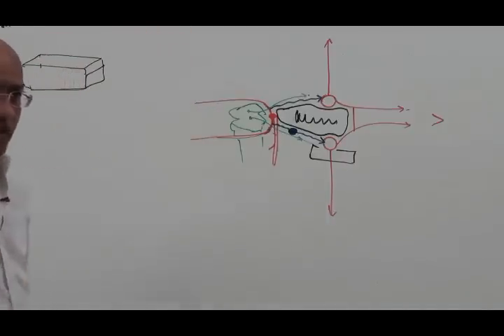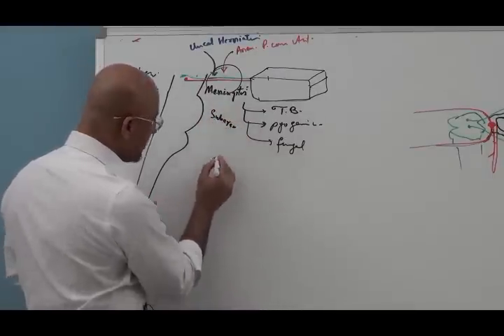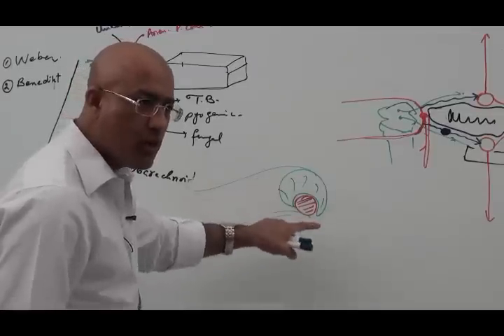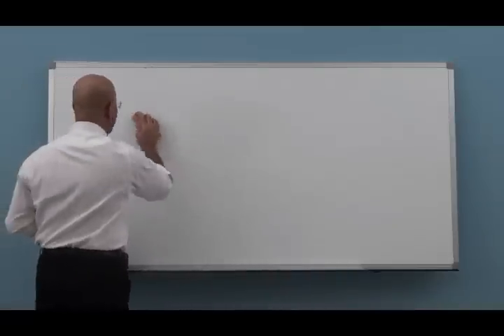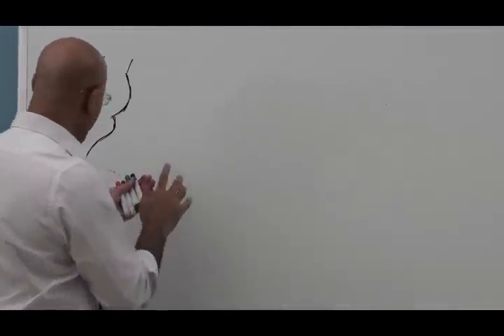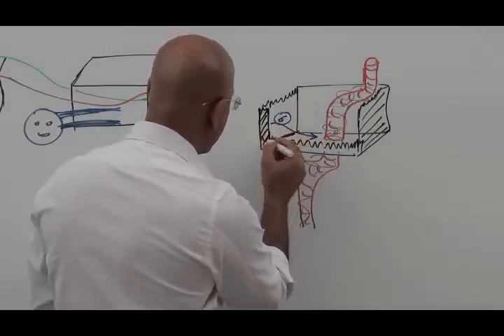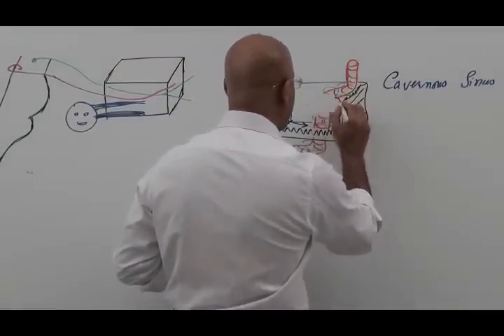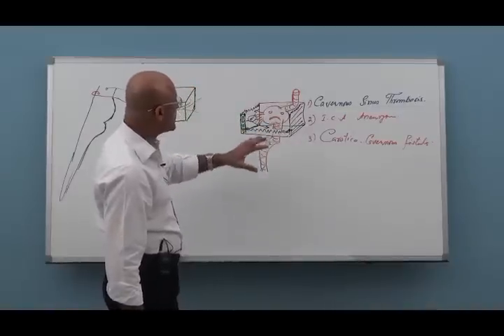Oculomotor Nerve and Clinical Correlates Part 6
Like this video? to access 800+ Exclusive videos on Basic Medical Sciences & Clinical Medicine. These are premium videos (NOT FROM YOUTUBE). All these videos come with English subtitles & download options. Get Lifetime Access for a one-time payment of $99 ONLY!

1. More than 800+ Medical Lectures.
2. Basic Medical Sciences & Clinical Medicine.
3. Mobile-friendly interface with android and iOS apps.
5. Download option for offline video playback.
6. Fanatic customer support and that's 24/7.
7. Fast video playback option to learn faster.
8. Trusted by over 2M+ students in 190 countries.